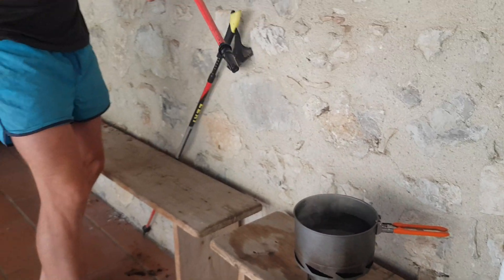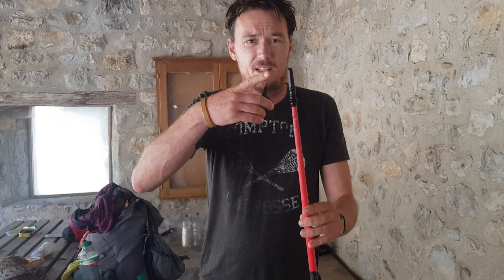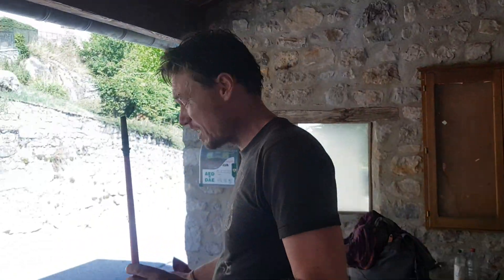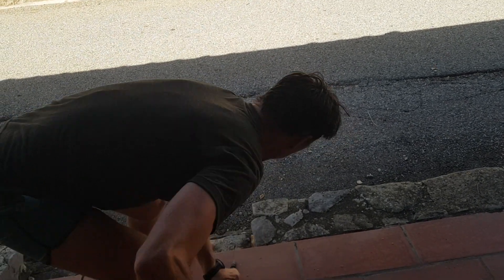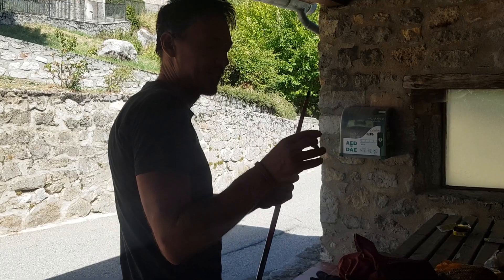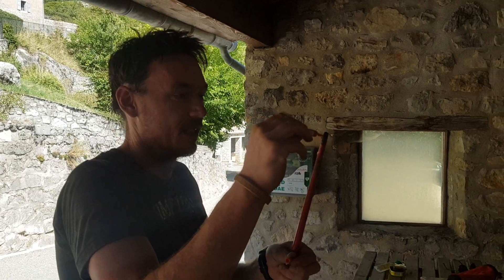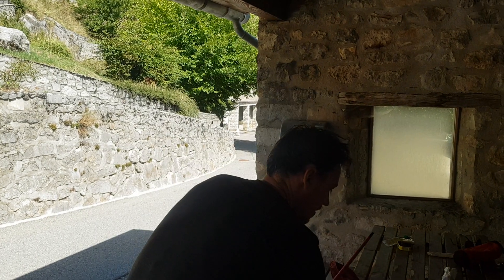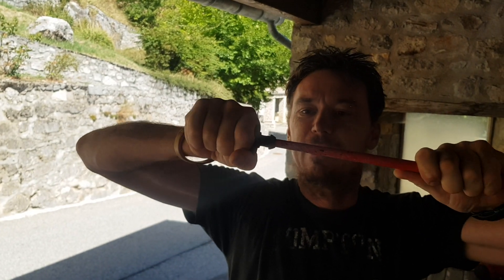Pole tip replacement (LEKI) no tools except leverage. Hexatrek.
Replacing Leki pole tip, on trail (Hexatrek France) no tools, except hot water and super glue.